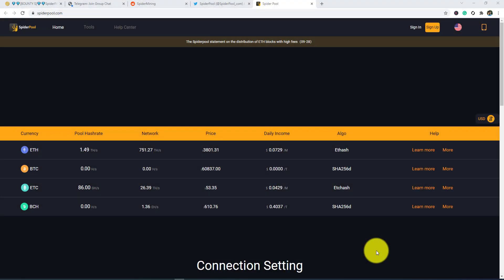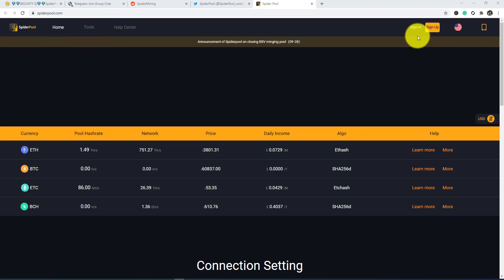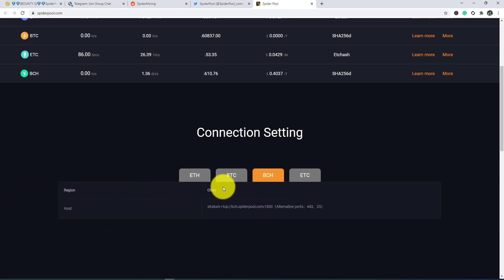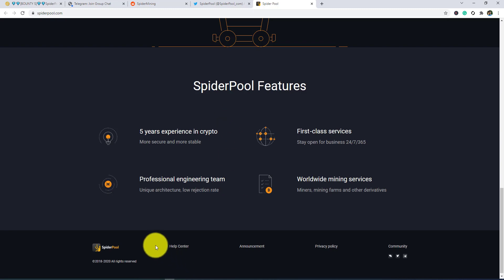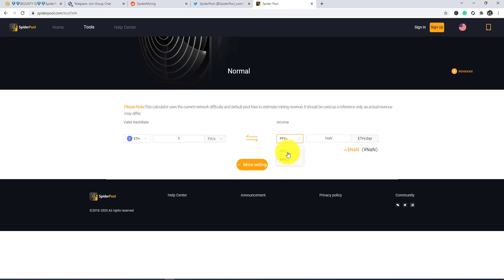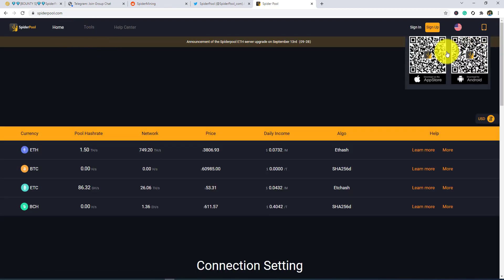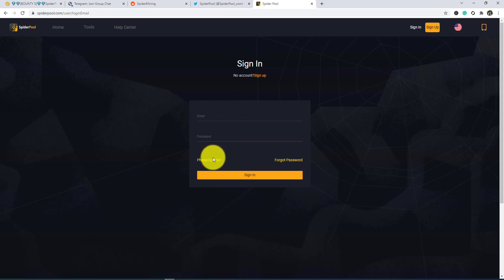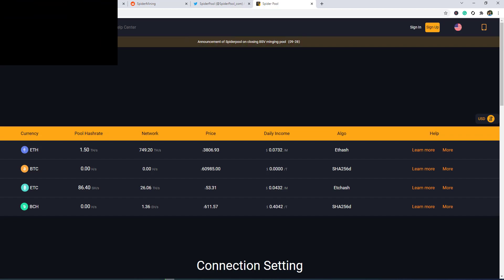Spider Pool - The Largest Ethereum Mining Pool.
SpiderPool is a five-year-old Chinese project that only supports four currencies: ETH, BTC, BSV and BCH. Nevertheless, the pool is still very popular among ether miners.

AUTHOR:
BTT Username: Alanil210
Erc20/Bep20 address: 0x862c44208D77fe9Cb2124Bf567C900011d1e4405
Telegram username: @Alanil210